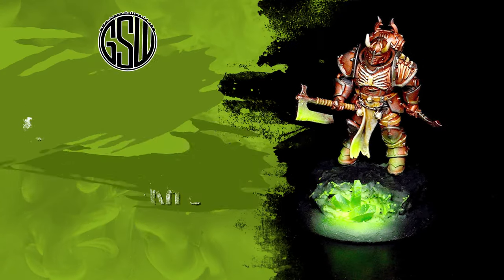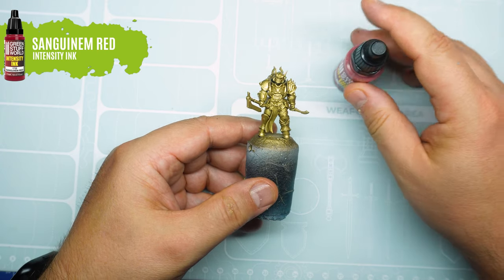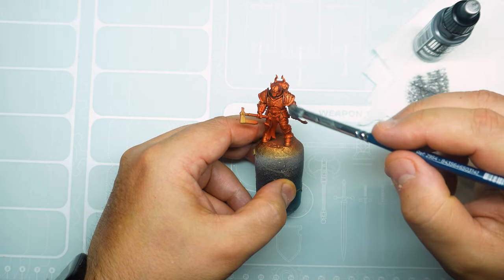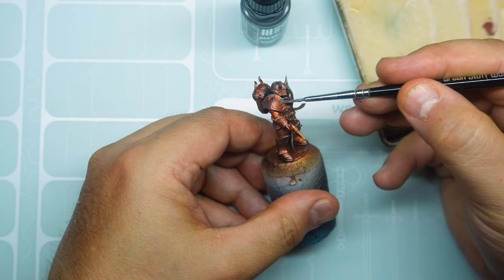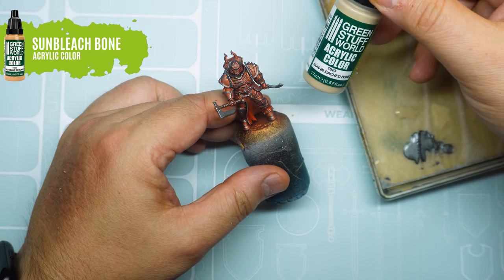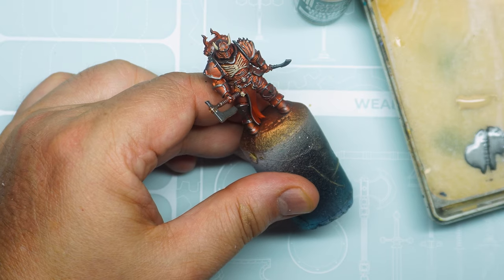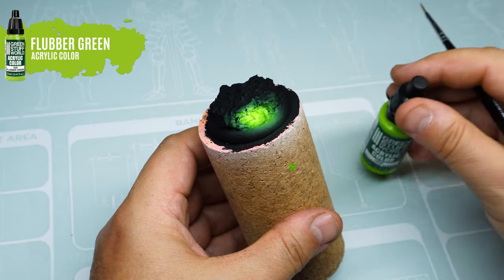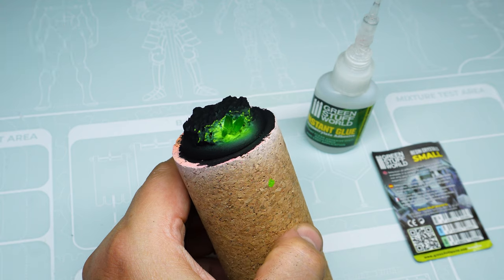Painting DakkaDakka mini and a base with Maxx Darth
Discover how to paint an amazing miniature created with resin bits from DakkaDakka. From the glossy primer to the finishing touches, we guide you through every step of the process - get ready for an amazing result!

🖌️Materials Used:

00:00 Intro
00:10 Gloss Surface Primer 60ml - Black
00:20 Chrome Paint - GOLD 17ml
00:31 Intensity Ink SANGUINEM RED
00:54 Metallic Paint ANTHRAX METAL
02:20 Acrylic Color SUN-BLEACHED BONE
02:55 Maxx Darth Black Paint
03:05 Intensity Ink OSL WHITE
03:15 Fluor Paint LIME
03:26 Acrylic Color FLUBBER GREEN
03:55 GREEN Resin Crystals - Small
04:05 Resultado Final

🎨 Techniques Used:

🌟 Gloss Primer
🖌️ Chrome Paint with airbrush
🌈 Transparent Ink Application
🎨 Dry Brush Technique
🎭 Chromatic Accentuation
💀 Detailing of Bones, Skulls and Horns
🎨 Application of Maxx Darth on the Base
💡 Marking of Light Reflections with White Ink
💚 Fluorescent Green Paint Layer for Glow Details
🖌️ Resin Crystals Application